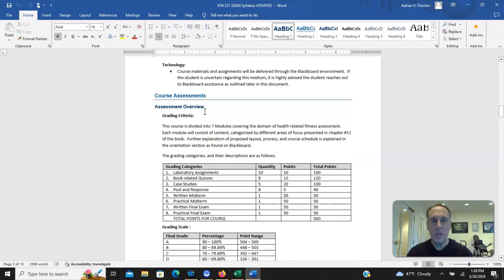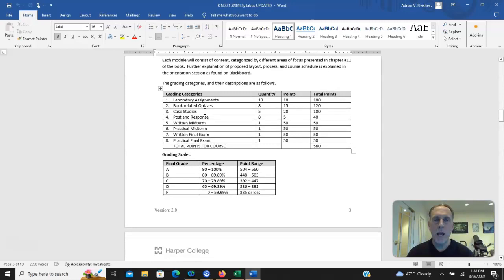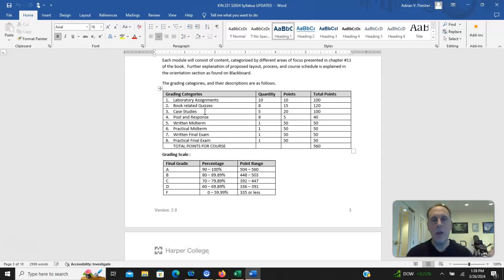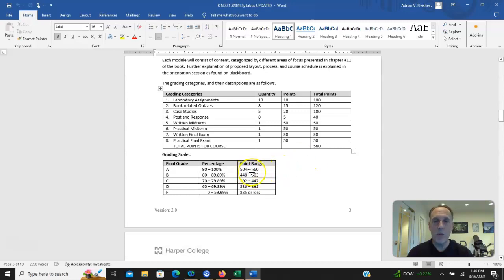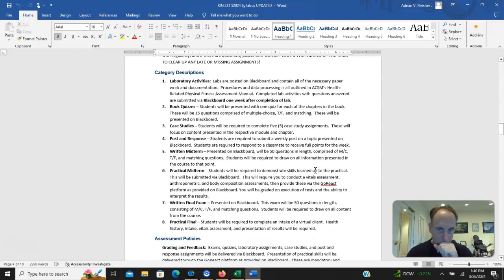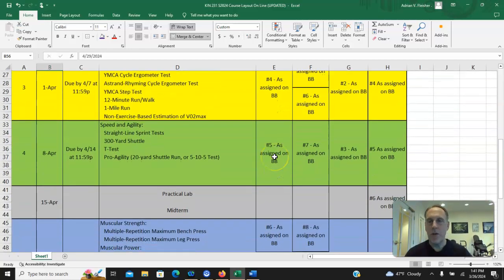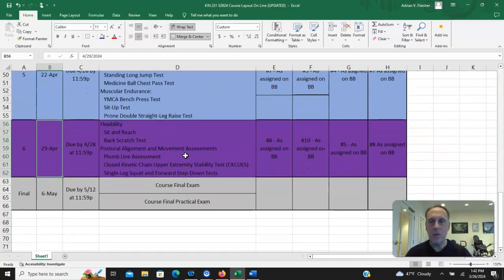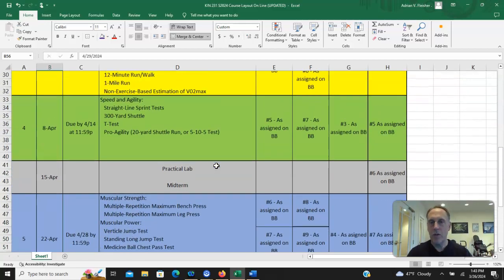KIN231 S24 Syllabus and Schedule (Updated)